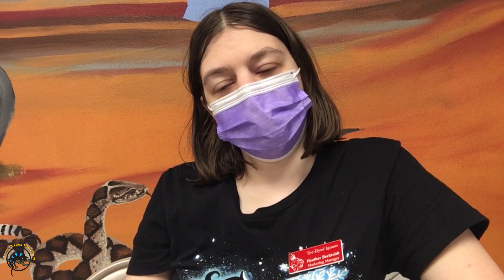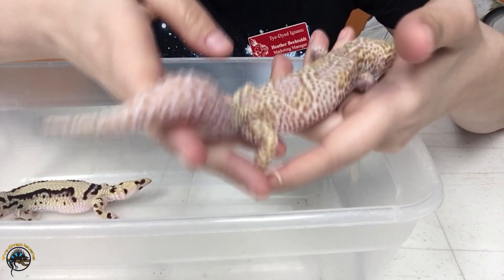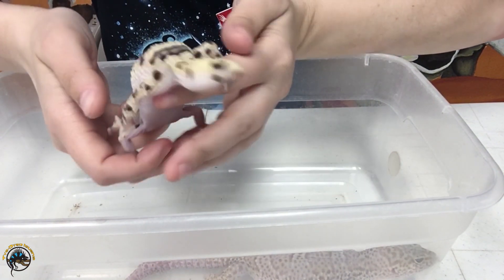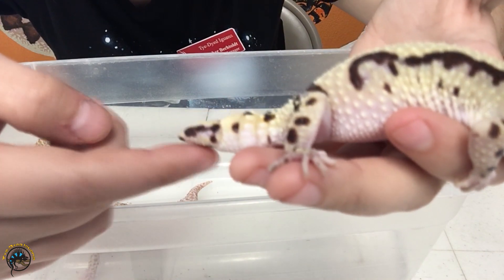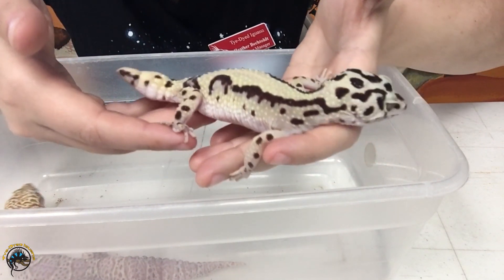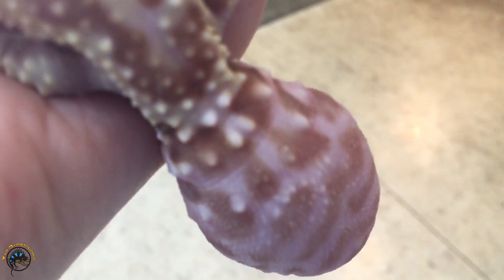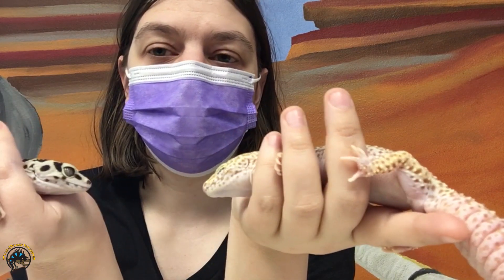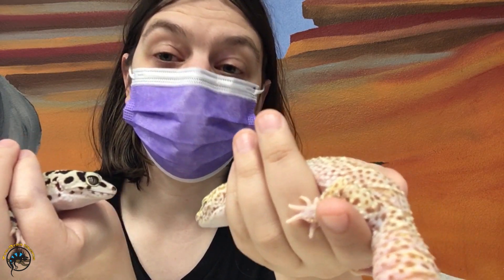How is A Regrown Tail Different from the Original in Leopard Geckos? 🦎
Although a leopard gecko's tail does grow back if loses it, it won't necessarily look the same!

In today's video, we'll show you what the differences are between a leopard gecko's original tail and one that has been regrown! Do any of you guys have leopard geckos that have funny-looking regrown tails?